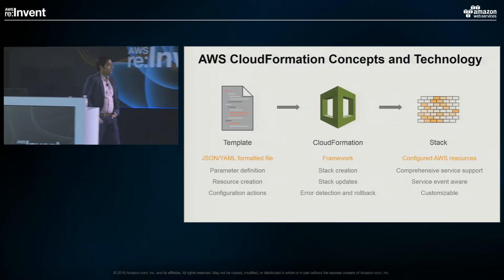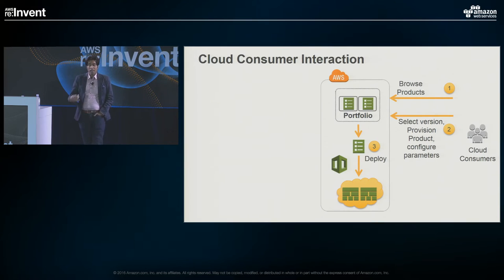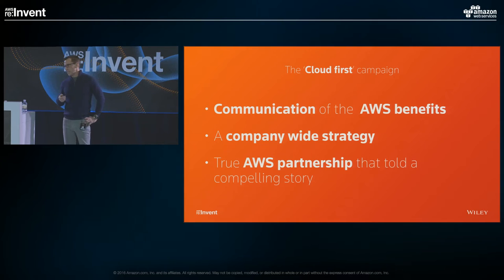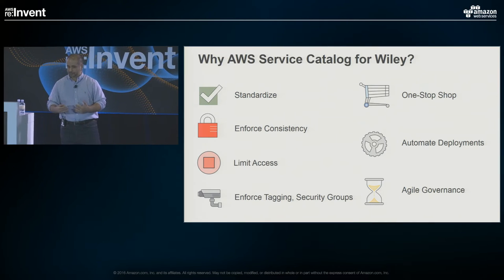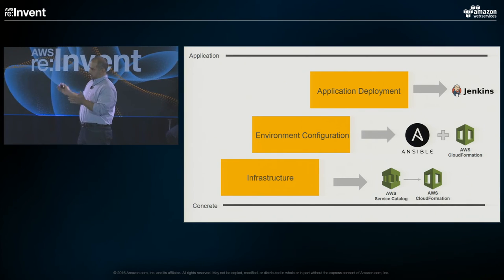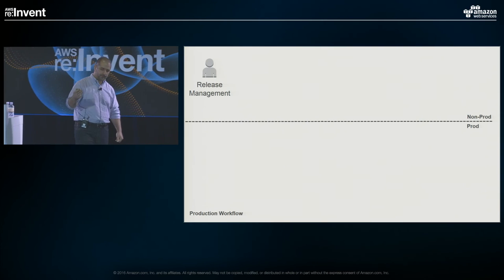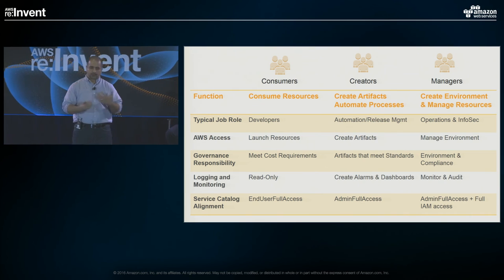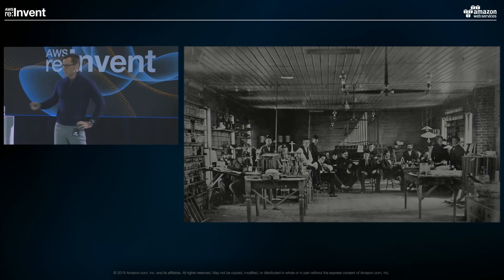AWS re:Invent 2016: Enabling DevOps for an Enterprise with AWS Service Catalog (DEV321)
As incumbent enterprises move to the cloud, questions arise how transform the legacy IT culture to maximize the agility and flexibility AWS provides. Speed and dexterity must be implemented in a consistent manner, minimizing the impact to the organizational structure, but taking into account the existing skill sets and knowledge base. With AWS Service Catalog, you can manage commonly deployed AWS CloudFormation template versions, enable controlled self-provisioning, and leverage those same products in your automated deployment pipelines to AWS. In this session, developers, operations leads, architects, and IT managers learn how to leverage AWS Service Catalog and AWS CloudFormation to transform IT culture to maximize the agility, flexibility, and value that the AWS platform provides. Additionally, John Wiley & Sons, a 200-year-old enterprise, demonstrates how AWS Professional Services helped them balance the velocity achieved by moving to AWS with a structured governance model to deploy their cloud infrastructure and application code.